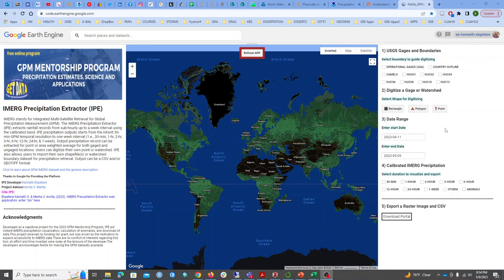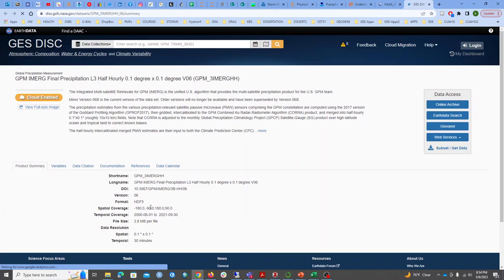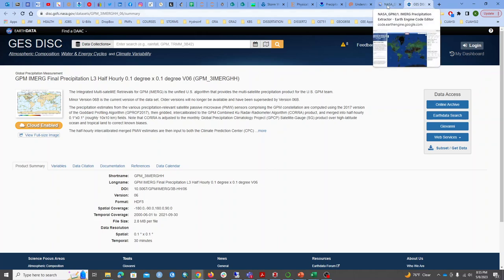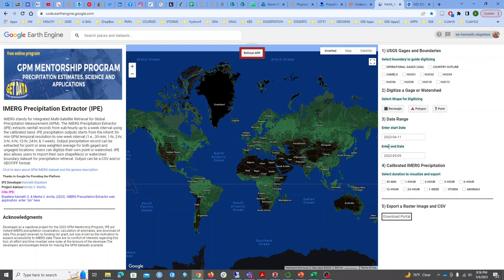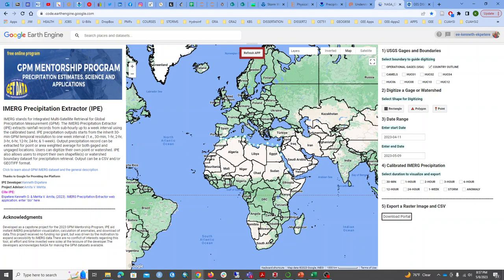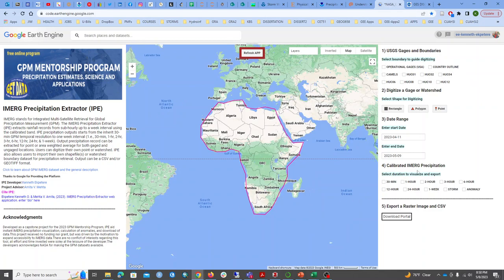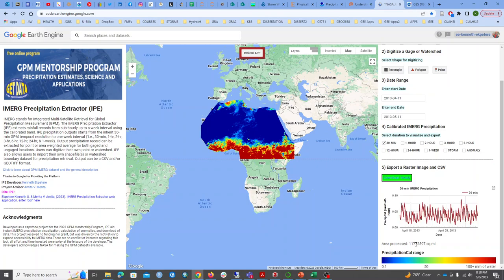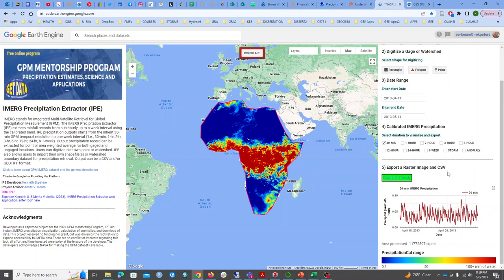Introduction to IMERG Precipitation Extractor (IPE)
The IMERG GPM Precipitation Extractor (IPE) enables instant visualization, exploration of anomalies, and download of precipitation data for points and polygon study areas.

Future tasks include the capability to track storms over larger areas and extract storm signatures as rainfall.